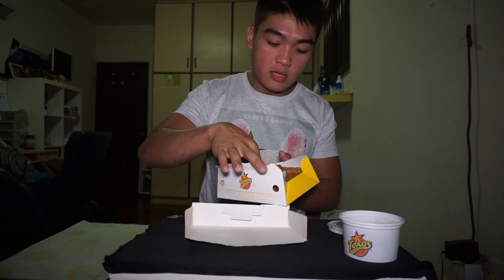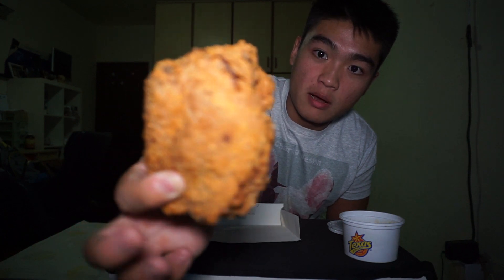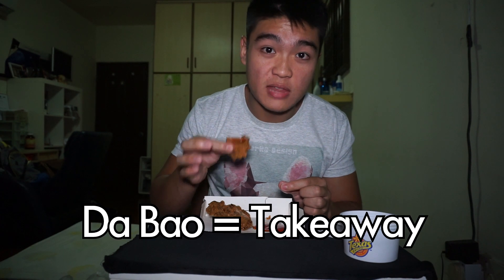TEXAS CHICKEN YUZU PEPPER CHICKEN REVIEW | ZENMANEATS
Ahhh.. Texas Chicken... One of my all time favourite fried chicken places to go to. How does their Yuzu Pepper Chicken stack up against KFC's Shoyu Sansho?